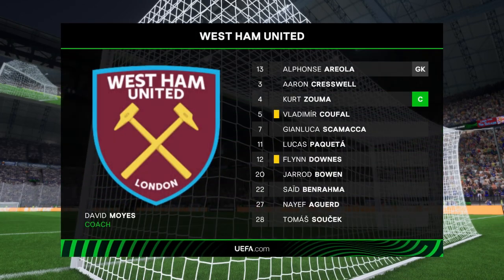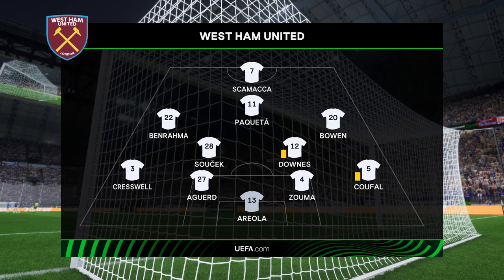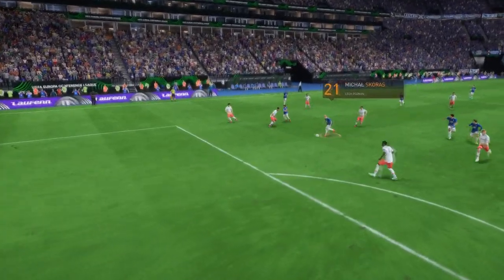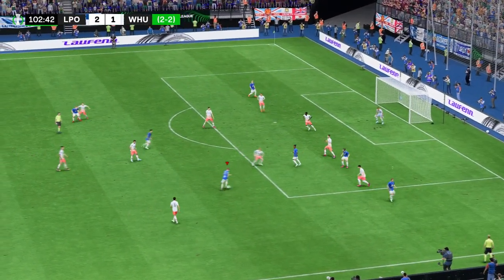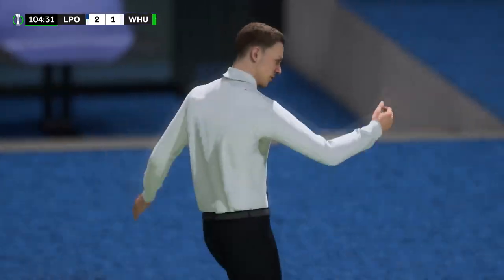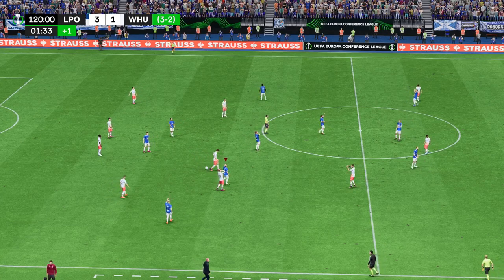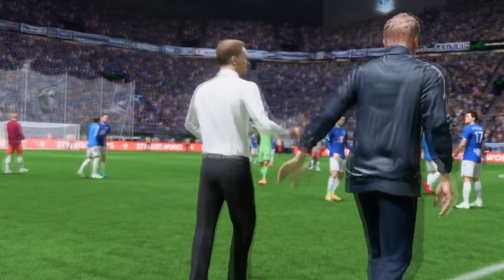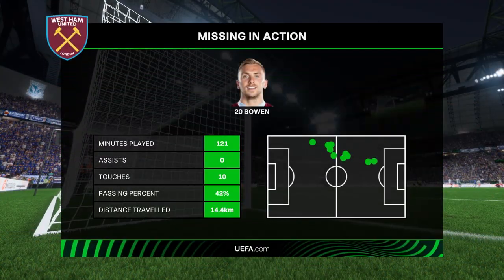FIFA 23 | Lech Poznań 3 - 1 West Ham (AET) | UEFA Europa Conf. League - SF 2nd Leg - 22/23